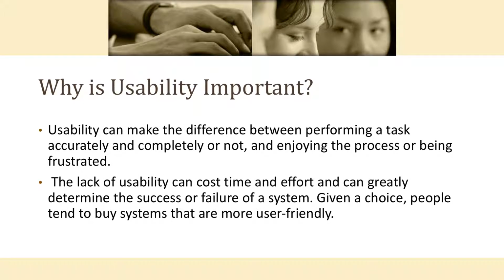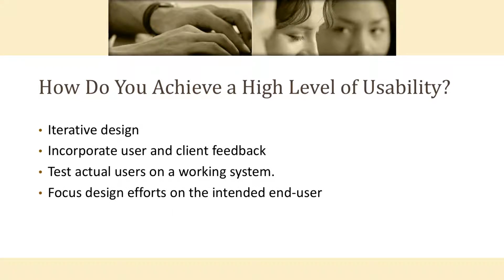What is Usability?